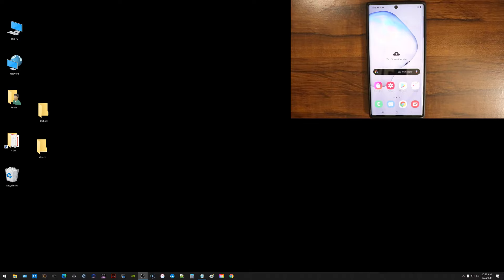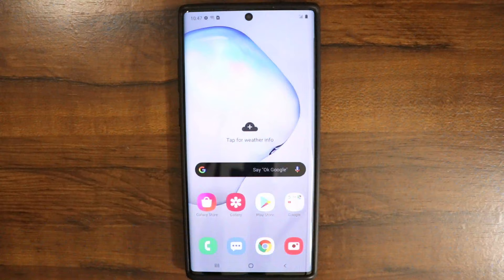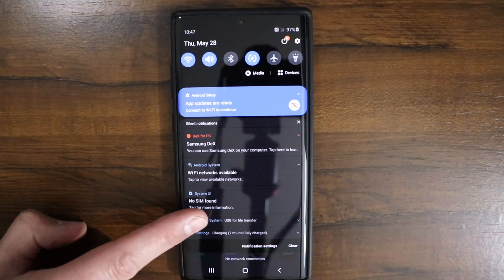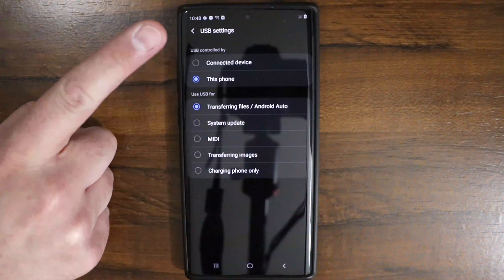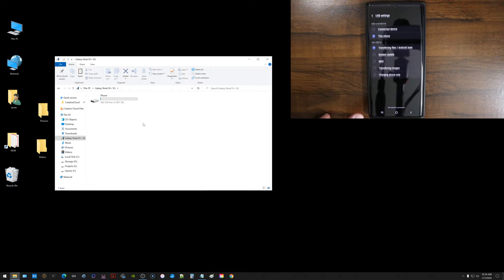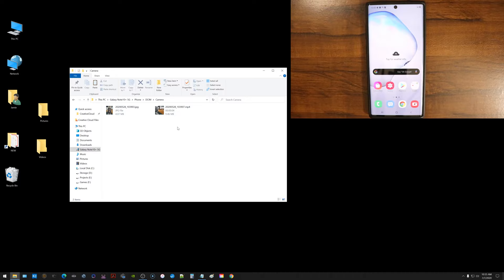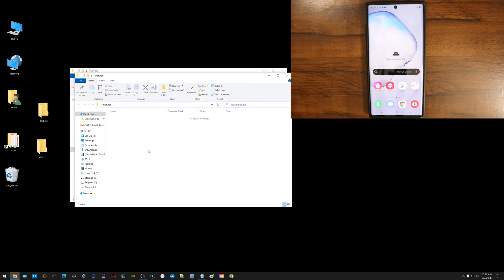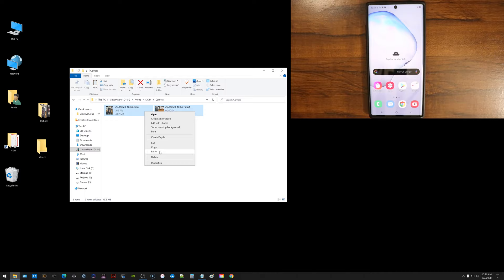How To Transfer Pictures/Videos From Android To Windows 10 PC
TUTORIAL-copy/cut/paste/import videos/photos from android phone to windows pc/computer save pictures & videos on your android phone and then delete them from your phone transfer pictures from android to computer via usb.